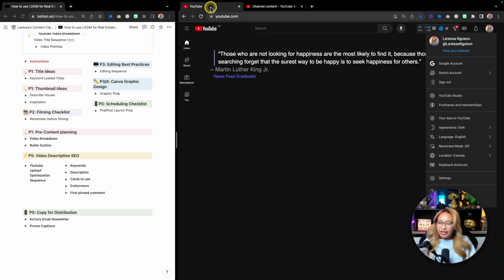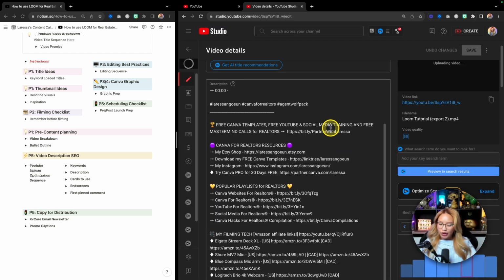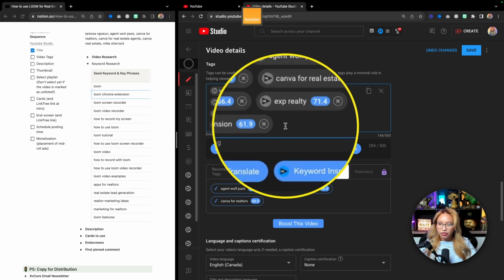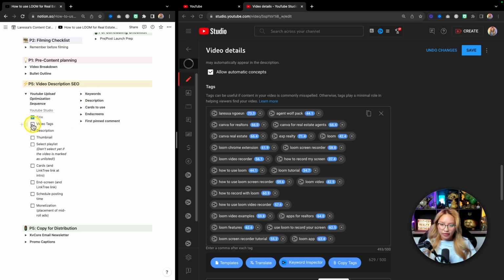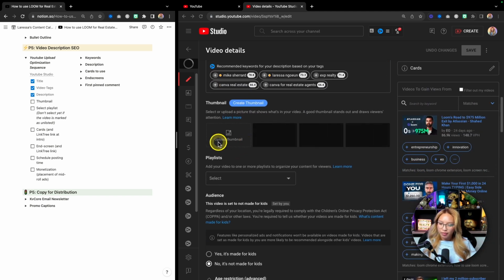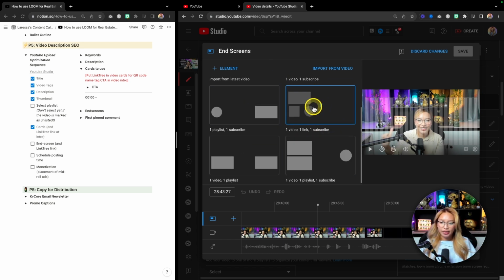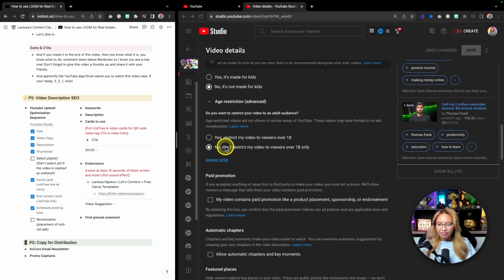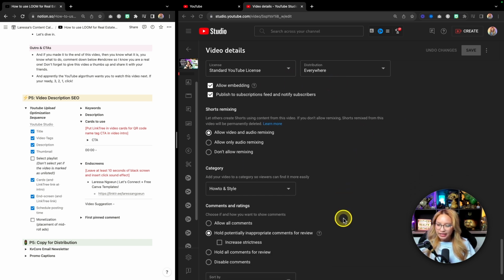How to Upload Videos on YouTube [EASY Step-by-step Guide]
In this video, I show you how to upload videos to YouTube. I also share with you what the best YouTube upload settings and inputs are to help you maximize your video views and YouTube video optimization ranking. Uploading to Youtube for the first time can be a little daunting, so follow along with me in this video as I show you how I personally upload my YouTube Videos (on desktop) using my YouTube optimization checklist I made with Notion!

▼TIMESTAMPS▼
00:00 - my Notion dashboard for YouTube planning
01:47 - how to upload video to YouTube
03:22 - YouTube settings for upload defaults
03:56 - VidIQ pluggin (why my dashboard might look different)
04:59 - my YouTube optimization sequence checklist
05:34 - keyword research for video tags
09:34 - video description, hashtags & timestamps
11:32 - how to upload video thumbnail
11:53 - best practices for video playlist
12:28 - how to use video “cards”
14:25 - how to use video “endscreens”
17:22 - subtitles if you have them
18:29 - other YouTube settings if you are monetized
18:47 - how to schedule video to go public later
19:55 - other YouTube settings to check

🌟 Ready to ELEVATE your real estate GAME? Join forces with me at eXp Realty and discover the exclusive perks

🟣 CANVA FOR REAL ESTATE AGENTS 🟣

12/23/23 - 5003 SUBBIES! We did it my friends! We hit 5K before the end of the year!! Thank you all so much for the love and support. I wouldn't be here without you 🙏🏼